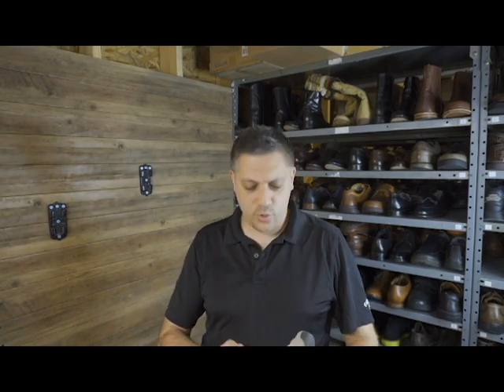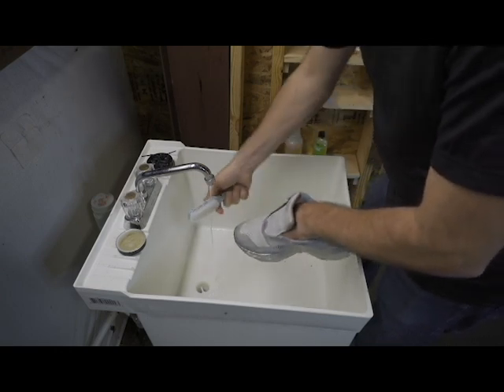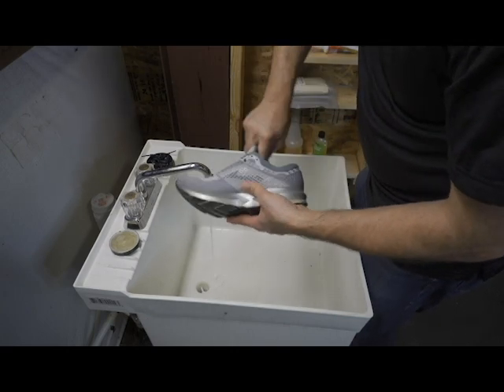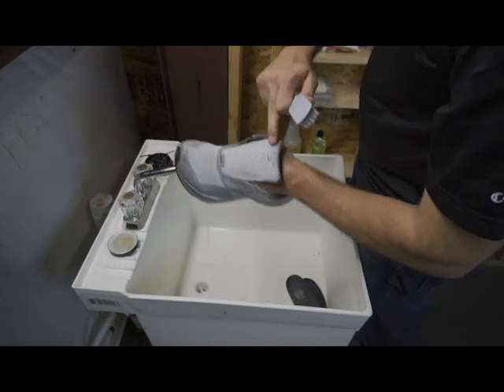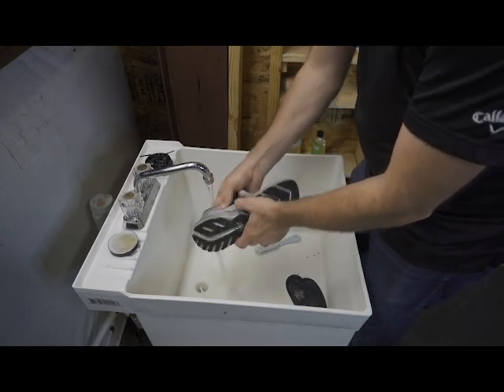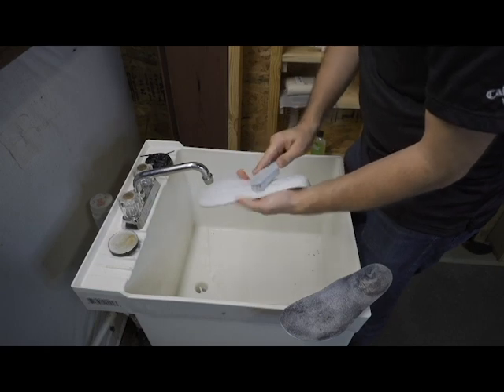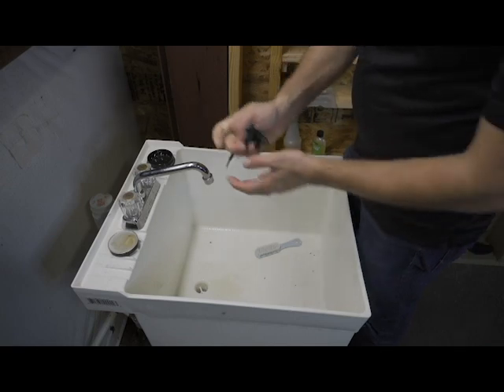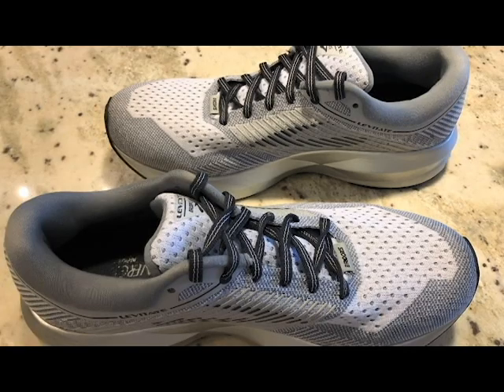How to clean a pair of athletic running shoes - Brooks Levitate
3 different colored horse hair brushes for light, brown and black polishes

Horsehair brush for black shoe polish

Horsehair brush for brown shoe polish

Horsehair brush for light colored shoe polish

Horsehair Shoe Polish Applicator Brush (4 pack)

Sneaker Cleaning Brush

Suede Brush

Hog Hair Shoe Brush (2 Pack)

Shoe Cream Polish

Wax polish for a High shine (3 Pack)

Various Colors of wax polish

Mini Spray bottle for a high shine

Shoe Polish Applicator

Conditioners

Leather Conditioner

Leather Conditioner

Exotic skin Conditioner

Cleaners

Saddle Soap
Leather New Spray

Easy Cleaner ( Sneakers, Suede and Leather)

Water proofing